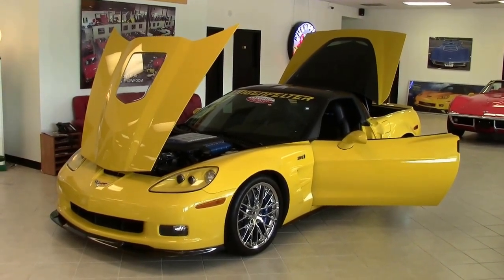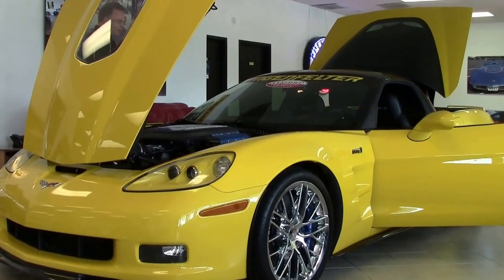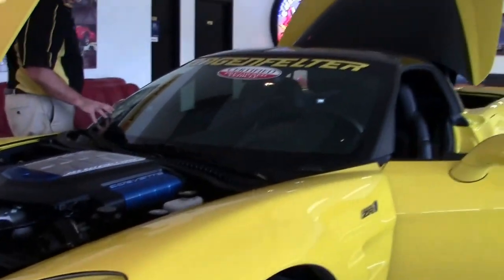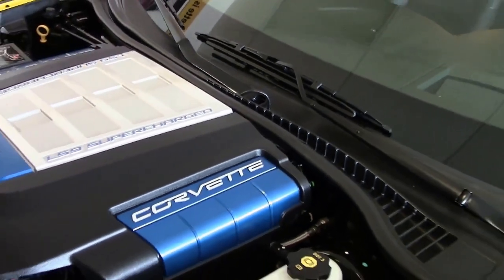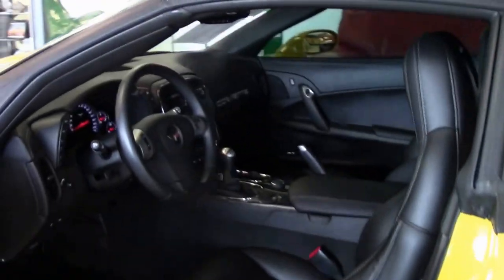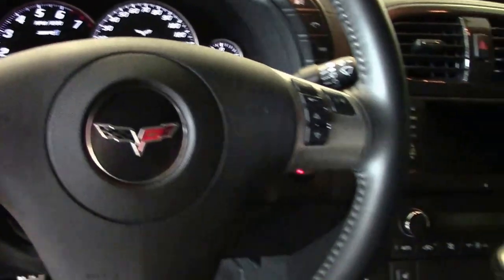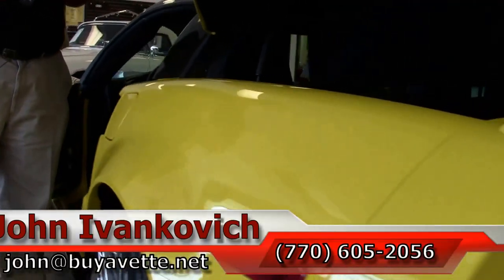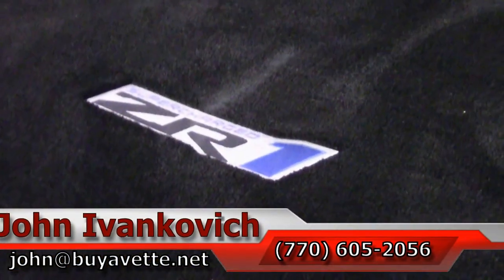2011 Corvette ZR1 3ZR 710hp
2011 Corvette ZR1 3ZR 710hp For Sale

710hp LS9 engine, 6 speed manual transmission, posi rear-end.

Factory features include the $10,000 3ZR Preferred Equipment Group (leather-wrapped door panels and dash, bias-pattern console finish, dual power heated sport seats with airbags, memory package, tilt-n-tele, universal garage door transmitter, Bluetooth package), Bose CD/XM/MP3 stereo with Navigation and steering wheel controls, chrome wheels, Velocity Yellow tintcoat upcharge, F55 Magnetic Selective Ride Control, OnStar, Heads Up Display, dual zone electronic climate control, electric rear hatch pull-down, keyless entry and start, HID headlights, fog lamps, power windows, power locks, power steering, power brakes, power mirrors, tilt, cruise control, ABS, traction control, Active Handling.

Coming with a clean Carfax, LOADED with factory options, well over $5,000 in premium performance parts upgrades, and showing just 7,207 miles, this RARE 2011 Corvette ZR1 is in OUTSTANDING condition. One of just 49 Velocity Yellow 2011 ZR1s built, this car's paint is vg-exc, with a stunning shine. Clear protective film has been added to the front bumper, headlights, quarter panels, rocker panels, and exterior door handle coves. Factory chrome wheels are vg-exc with no curb rash, and correct Michelin Pilot Super Sport ZP runflat tires show an average of 8/32nds tread depth remaining in the front, and an average of 7/32nds remaining in the rear. The interior of this 2011 Corvette ZR1 shows vg-exc factory leather seats, and exc center console, door panels, and steering wheel. This car appears to have the Lingenfelter 710hp Supercharger System Upgrade package, which consists of a supercharger overdrive pulley, Lingenfelter cold air intake, and a custom tune. Other additions to this car include a Corsa catback performance exhaust, window tint, clear door sill covers, clear lower door panel covers, Lingenfelter windshield banner, and rear Lloyd mat with ZR1 logo embroidery. This car features a corrosion-free subframe, has been fully serviced, and all instrument gauges, lights, turn signals, brakes, engine, transmission and rear-end are all in good operating condition. Please do not assume that this is an average condition Corvette, as Buyavette specializes in "hand-picked Corvettes" that are loaded with expensive factory options. All of our Certified Corvettes are way above average condition for the miles. In addition, they are all fully serviced. Consider that sellers rarely spend money getting full service before offering their car for sale. Dealers typically only wash the car before offering it for sale. We however adhere to strict quality control standards when purchasing, as well as inspections and service. All Certified Corvettes are fully serviced and ready to enjoy. 7K Miles.